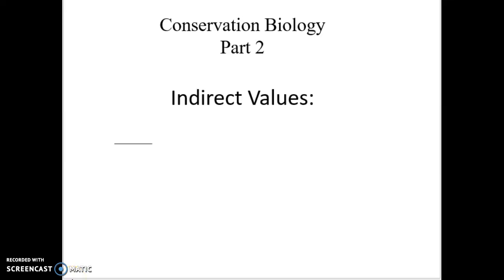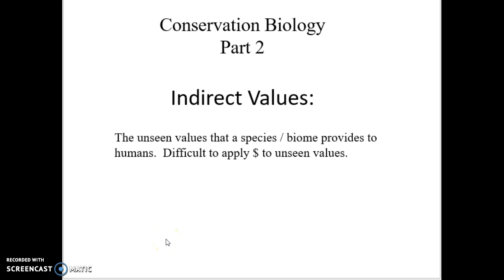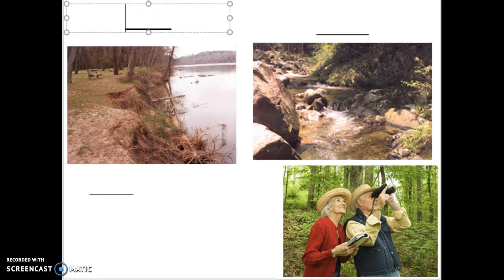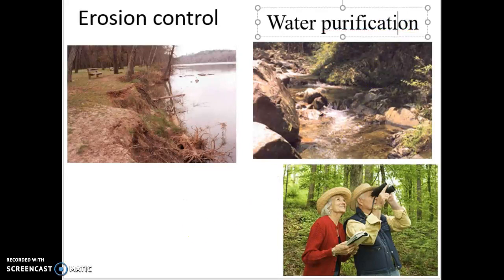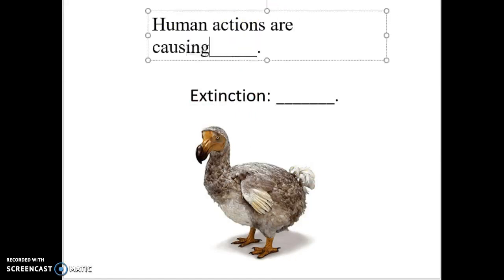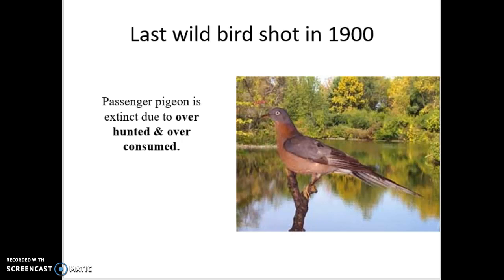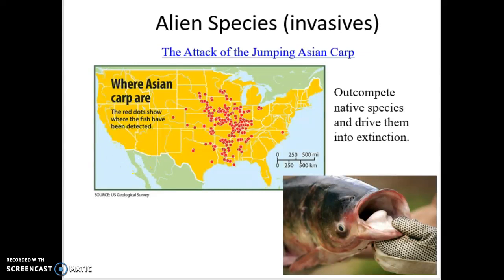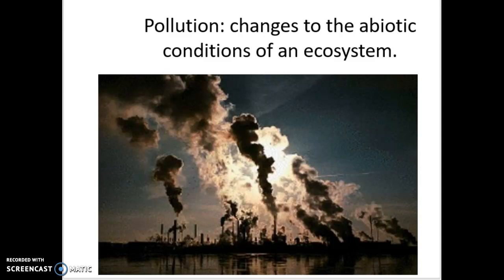Conservation Biology Part 2 Bio 101